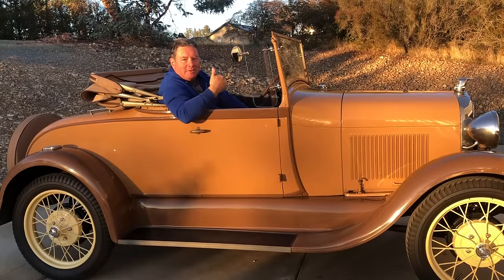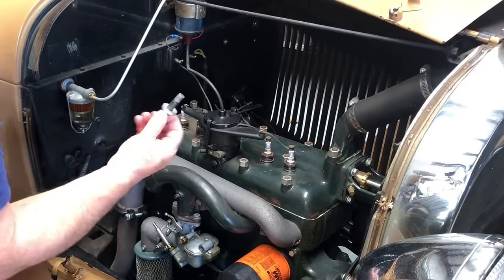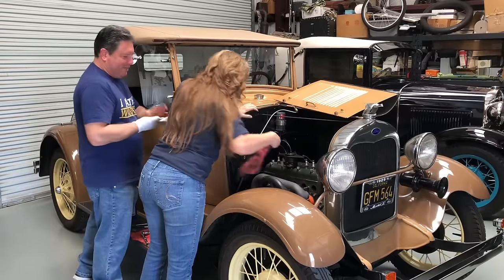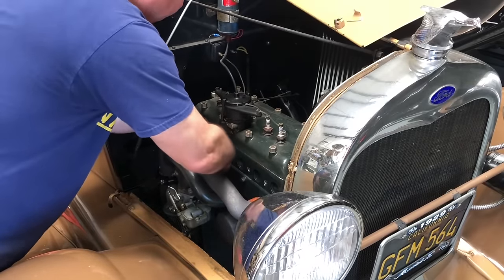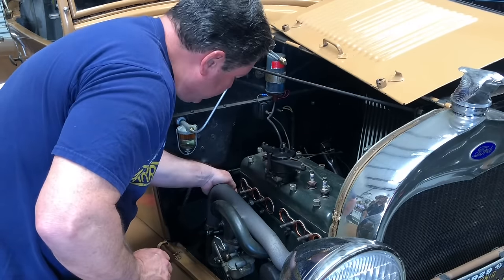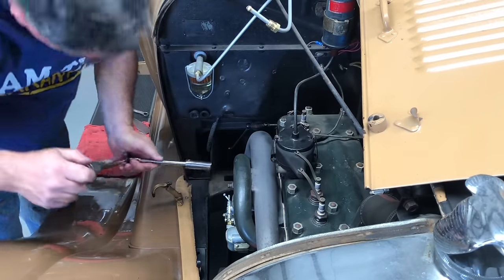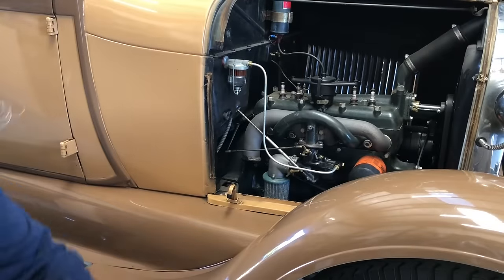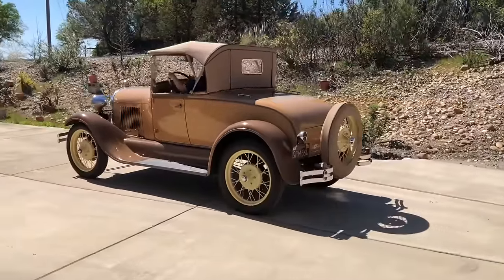Fix exhaust leaks on Model A Fords. Happy Birthday "Model T", 1 year since I gave Tina the roadster!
Since I am still recovering from surgery and unable to crawl around a car, and I have been asked a zillion times lately, "How do I fix exhaust leaks on my Model A?", this is a mashup of two previously published videos made into one to specifically discuss how to fix exhaust leaks.  Huge thanks to Carmen Gianforte for your support!!

It has been exactly 1 year since Tina "Model T" Shinn got this Model A roadster "Roadie" for her birthday present!!

"I AM THE WARRANTY" shirts